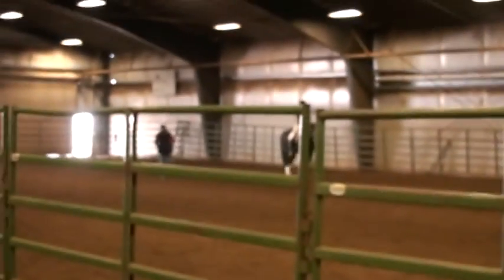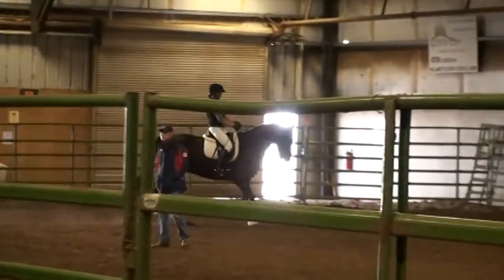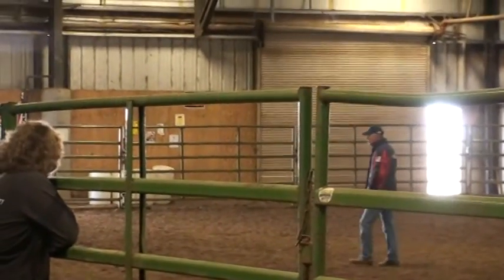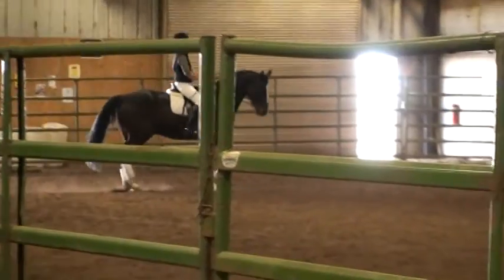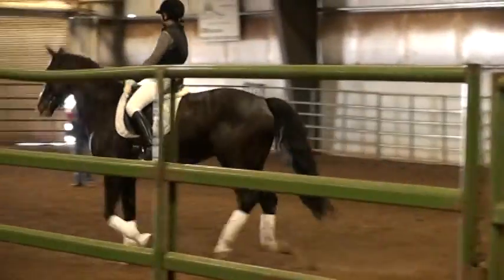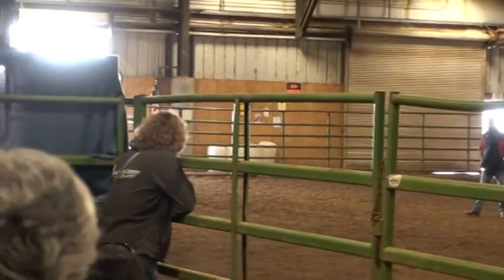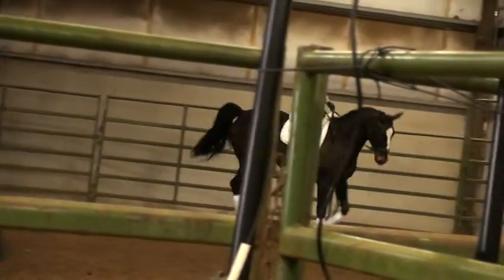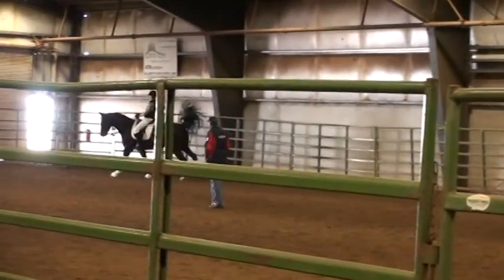M2U00274.MPG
Victor-Sonja NW Expo